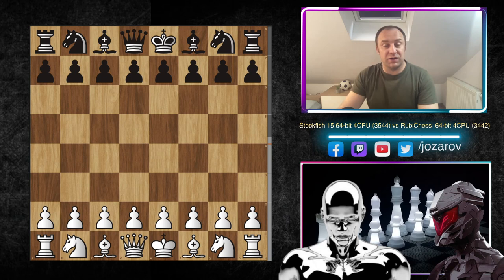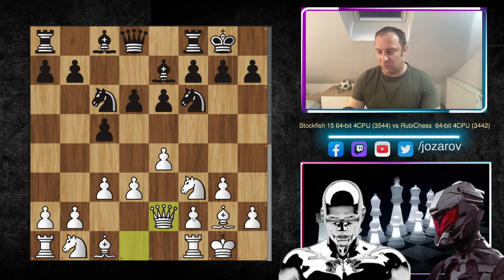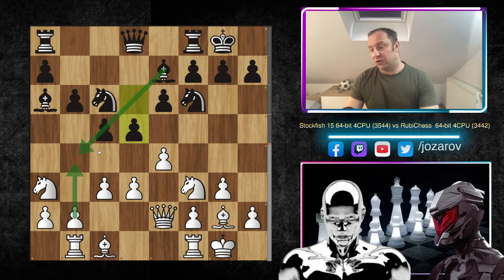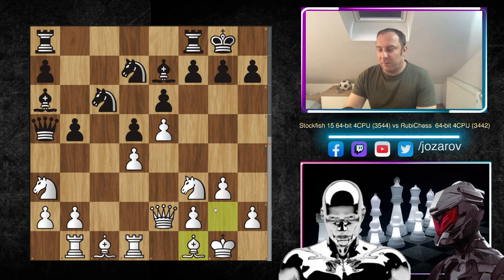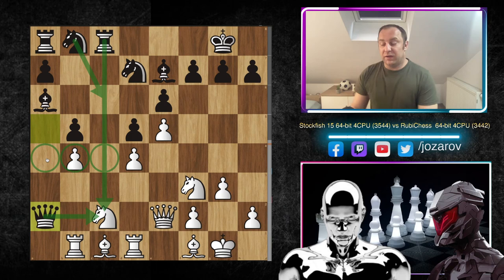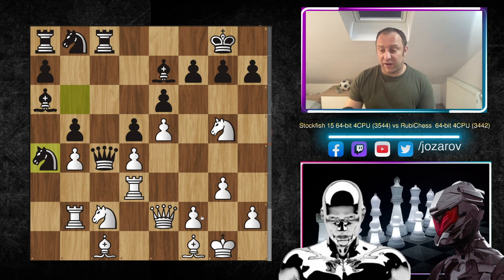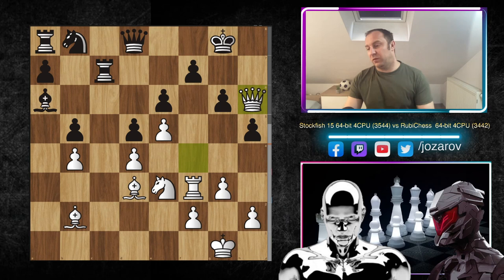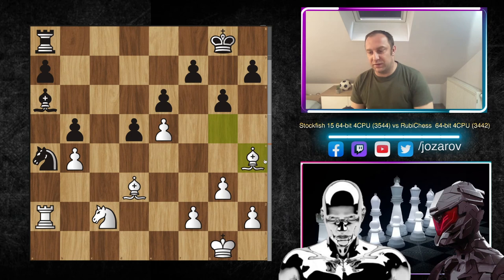Stockfish 15 Destroys the Sicilian Defense with the King's Indian Method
Indeed, the Stockfish project builds on a thriving community of enthusiasts to offer a free and open-source chess engine that is robust, widely available, and very strong. We invite our chess fans to join the Fishtest testing framework and programmers to contribute to the project.

1. e4 c5 2. Nf3 e6 3. d3 Nc6 4. g3 Nf6 5. Bg2 d6 6. O-O Be7 7. c3 O-O 8. Qe2 b6 9. Na3 Ba6 10. Rb1 d5 11. e5 Nd7 12. Rd1 b5 13. d4 cxd4 14. cxd4 Qa5 15. Bf1 Rfc8 16. Nc2 Ncb8 17. b4 Qxa2 18. Rb2 Qc4 19. Rd3 Nb6 20. Ng5 Na4 21. Qh5 Bxg5 22. Rf3 Qc7 23. Bd3 g6 24. Qxg5 Qd8 25. Qh6 Qf8 26. Qh4 Nd7 27. Ra2 Rc4 28. Bh6 Nxe5 29. Re3 Qd8 30. Bg5 Qc7 31. Rxe5 Qxe5 32. Bxc4 Qc7 33. Bf6 Qd6 34. Bf1 h5 35. Qg5 Kh7 36. g4 Nc3 37. Bd3 Ne4 38. Bxe4 dxe4 39. Ne3 Rg8 40. Be5 Qd8 41. Qxd8 Rxd8 42. Rxa6 Rd7